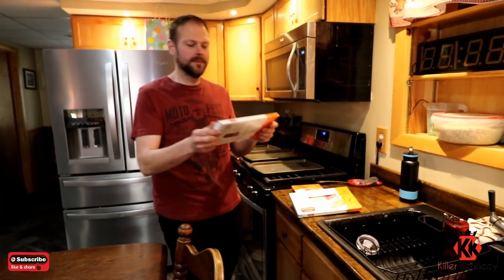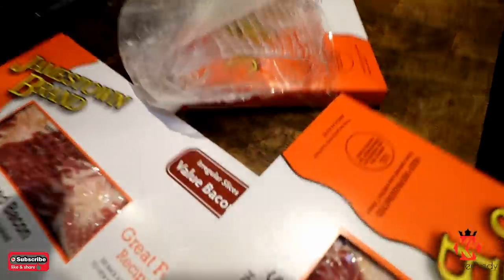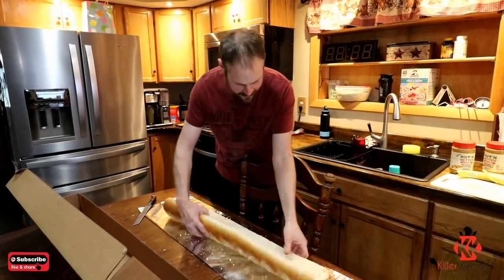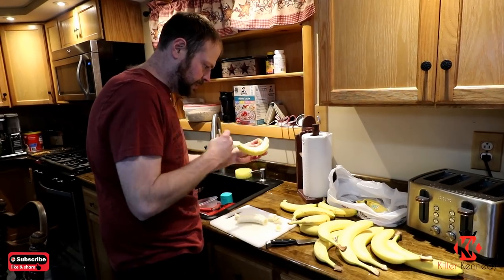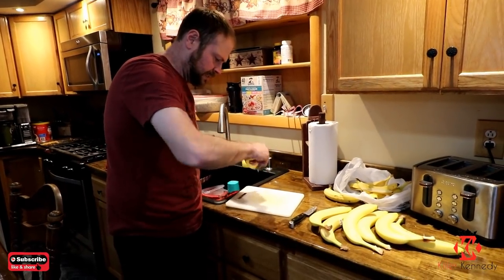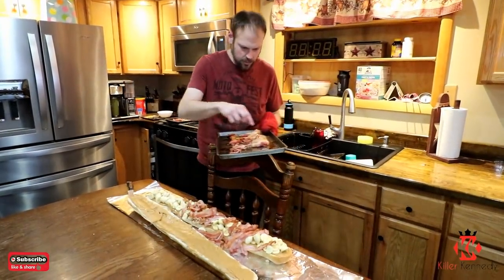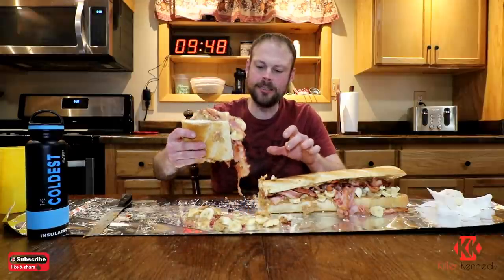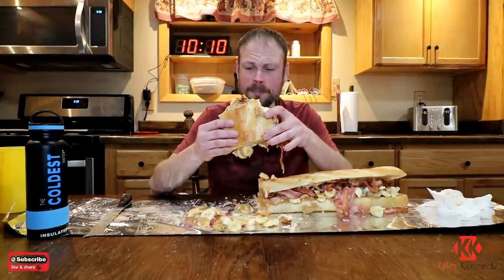Largest Elvis Sandwich Ever | ManVFood | 20000 Calories | The King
The largest Elvis Sandwich ever!